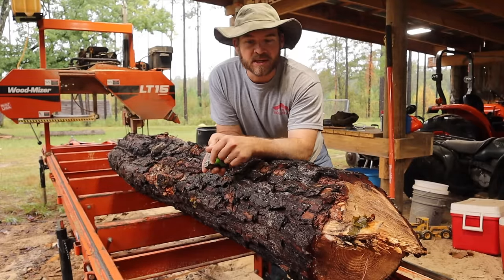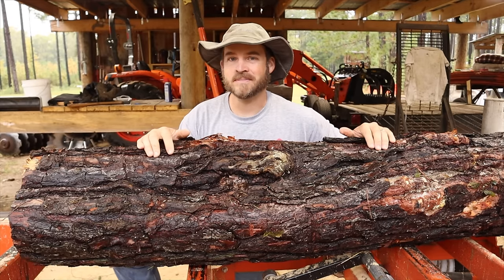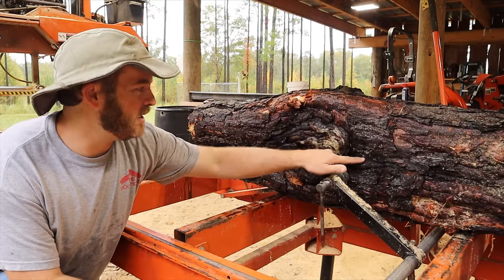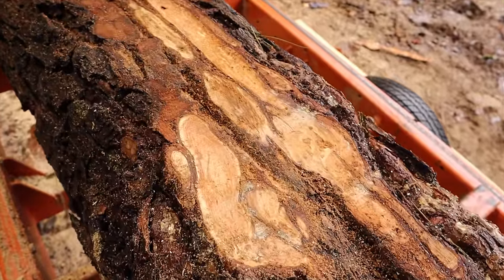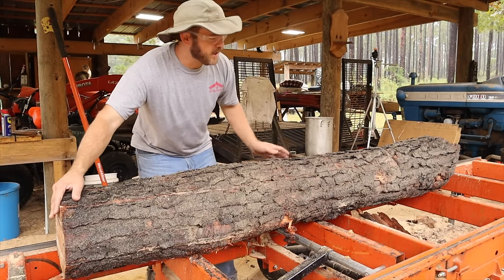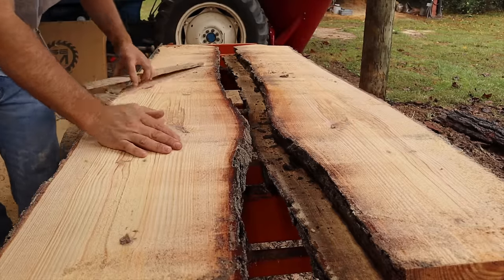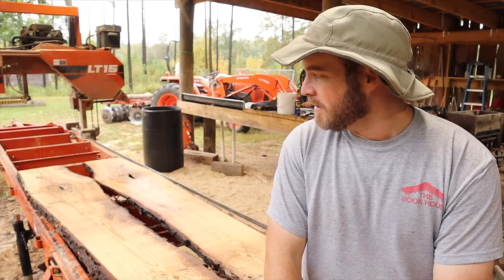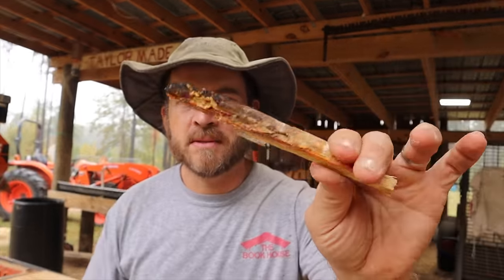This Log Had FIRE Inside: Cateye Pine on the Sawmill 🔥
I nearly threw this one away! Milling a pine log with a large cat eye on it. Gorgeous results!

Sawmill: Wood Mizer LT15 GO.